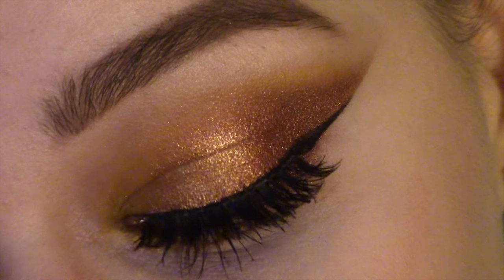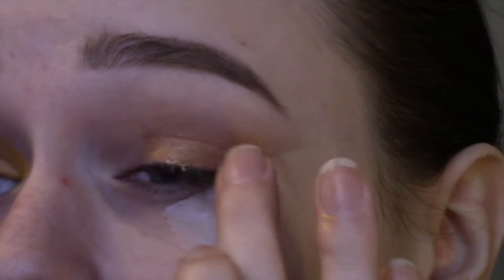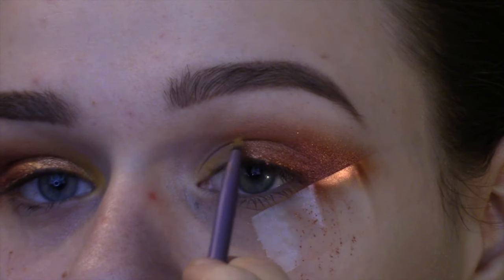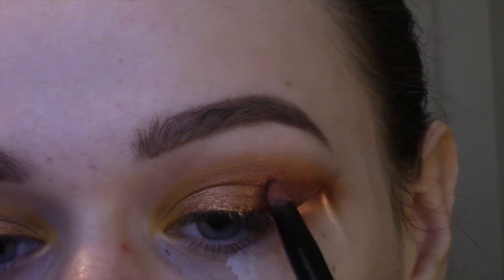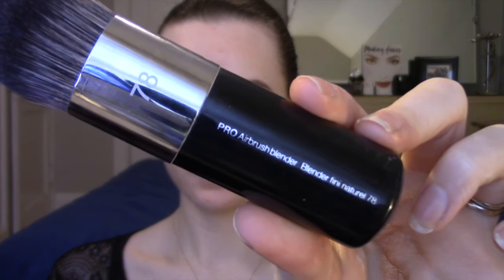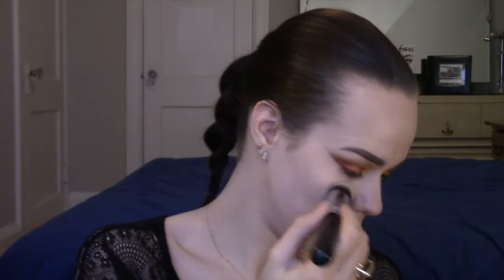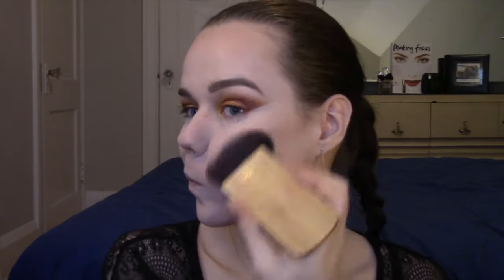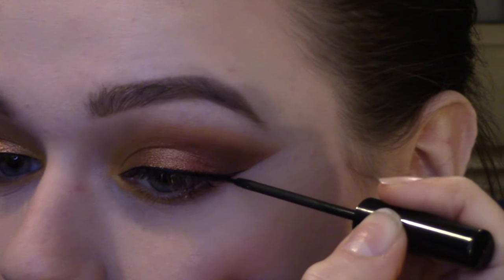Makeup Tutorial | Dramatic Fiery Eyes and Black Lips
Hey guys! Thanks so much for checking out my first video! I hope you enjoyed it!!

Sorry about the quality - it looked a lot better on my computer before uploading. Going to try and see if I can improve it for next time.

List of products used will be updated soon.